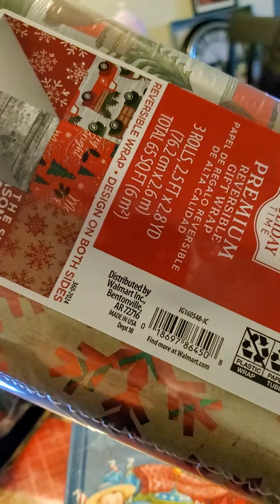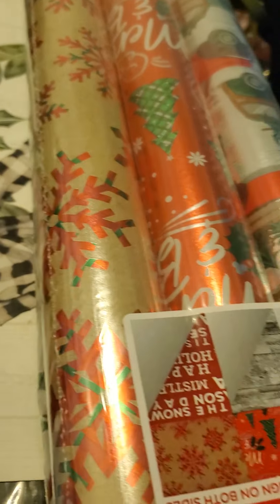Walmart and Ibotta Rebates!!! 🔥 Midweek Bonus!!! 🙂 1/4/23